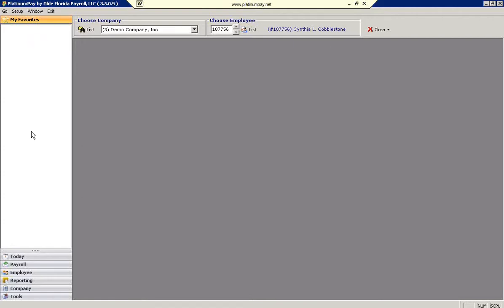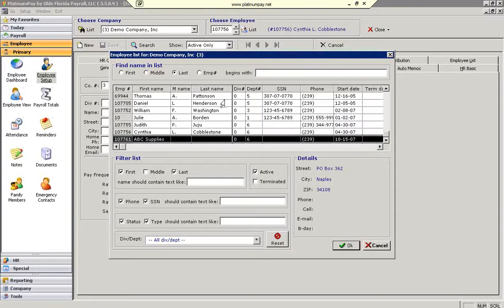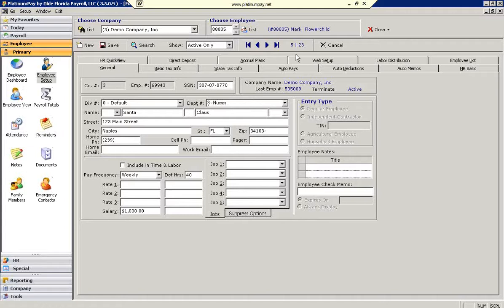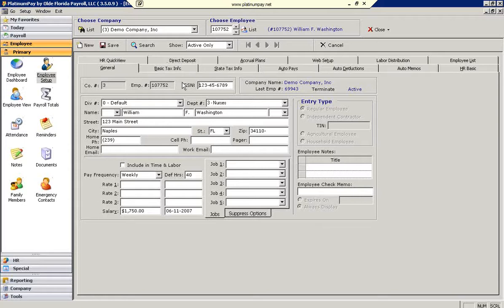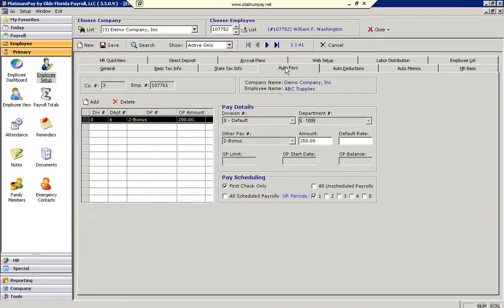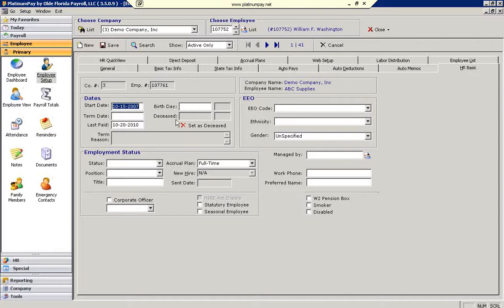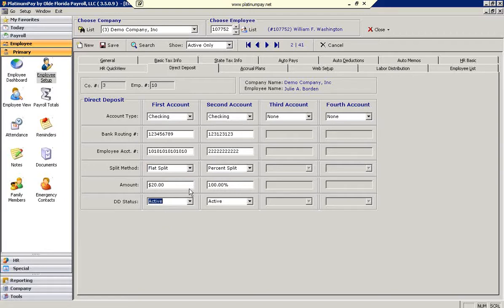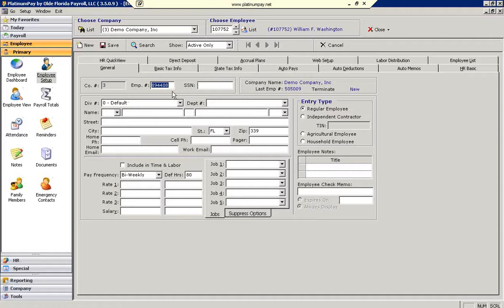Course 201: Working With Employees In PlatinumPay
This video shows users how to successfully navigate PlatinumPay's employee information screens.  Selecting employees, reviewing information and making changes are discussed.